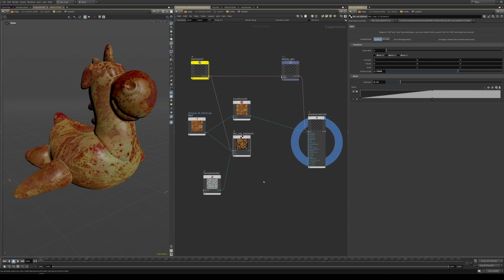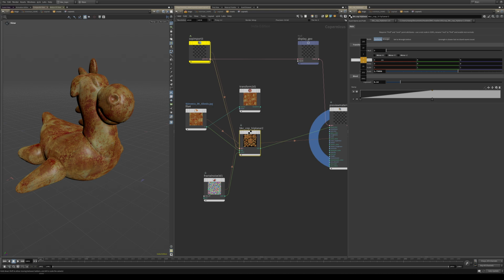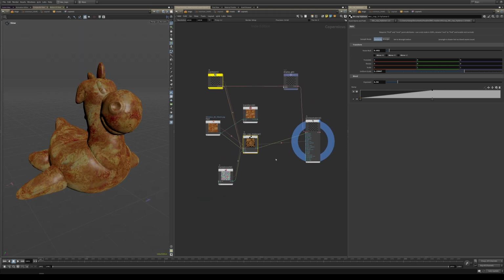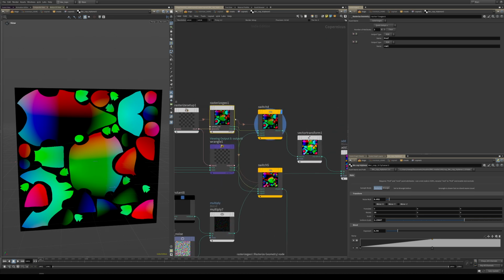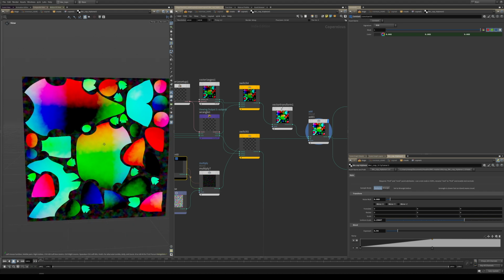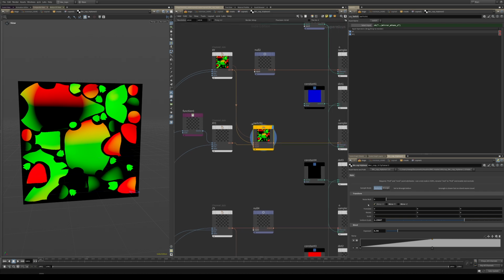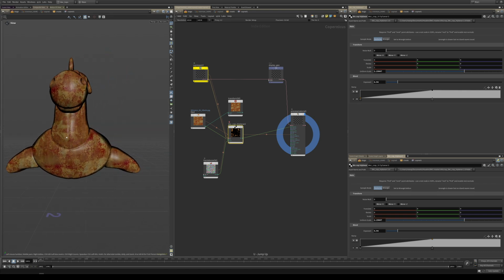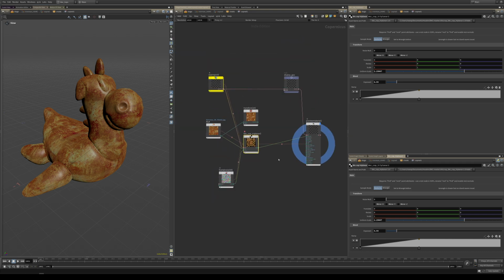Houdini 20.5 - COP Triplanar (Copernicus)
HDA for triplanar mapping in Houdini Indie 20.5 COP network (Copernicus)

"Correction: 07:15 The axis are from top to bottom Zplus, Zminus, Xplus, Xminus, Yplus, Yminus"
"Correction: 07:29 It is actually from -1 to 1"
"Correction: 07:47 The switch is not working because we are looking at the Zminus axis and I should have used the mirror Z toggle"